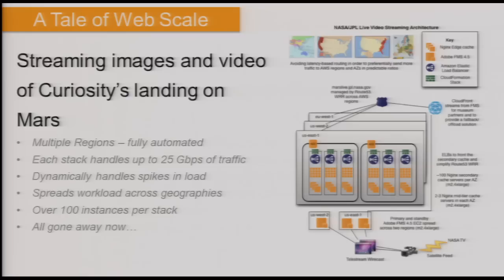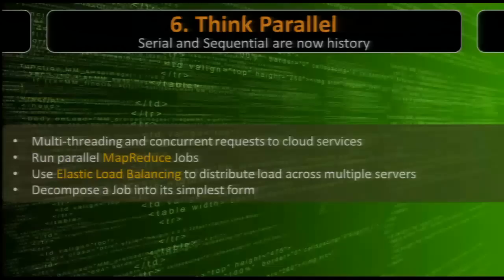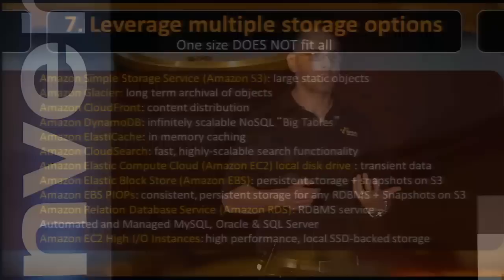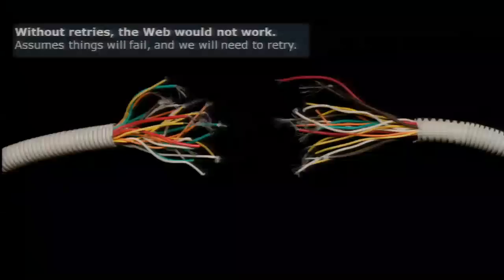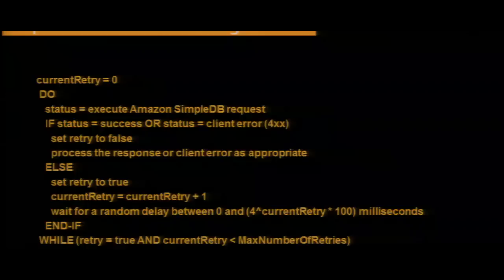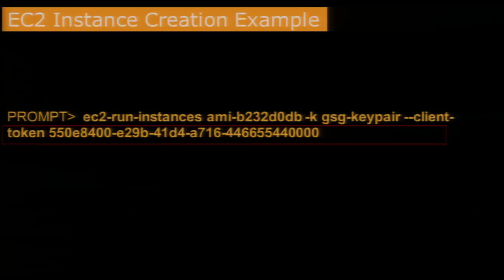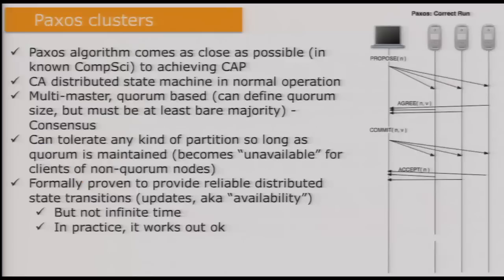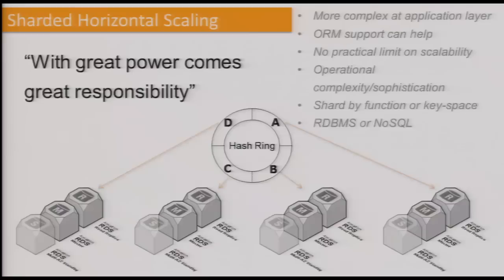AWS re: Invent ARC 205: Building Web-Scale Applications With AWS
As both new and established businesses work to increase their customer numbers, revenue and relevance to the market -- they are working to deliver software that scales larger than ever before. The challenge of being the "victim of your own success" be it from viral marketing, social media or simply dramatic uptake of a new service; is something that troubles the minds of CIOs and Engineers alike. This session will focus on ways to avoid creating "technical debt" during initial development, and will share well established practices and approaches to building applications that can tolerate and revel in the challenges of scaling to "web scale". Working through a range of architectural dimensions, patterns and pithy examples -- attendees will leave this session with useful ideas on how to design new applications, as well as the "retro-fitting" that can be done to existing applications to enable them to scale on AWS.